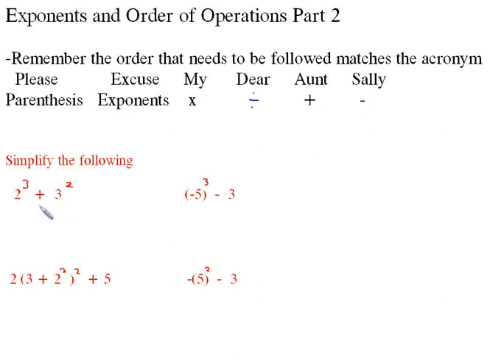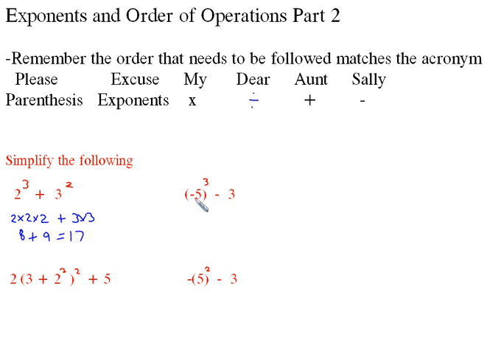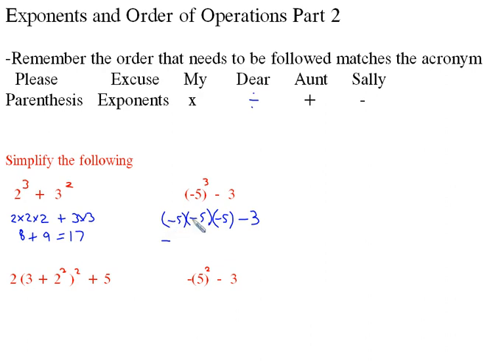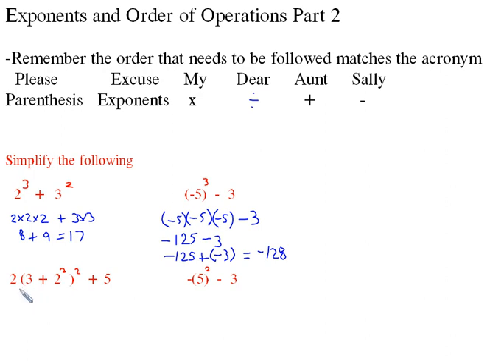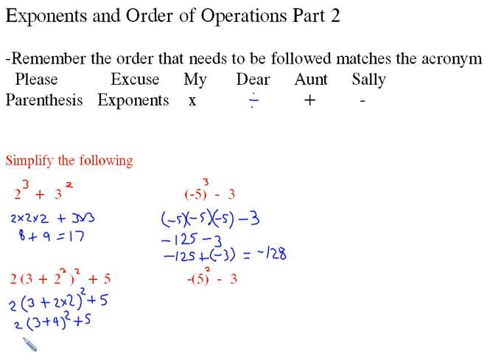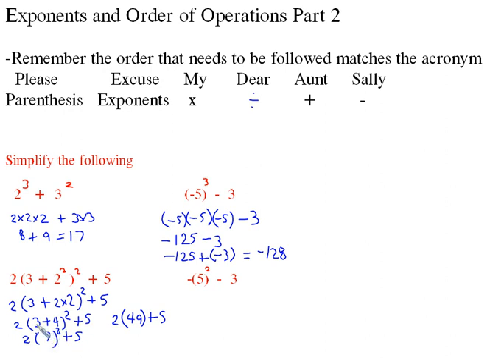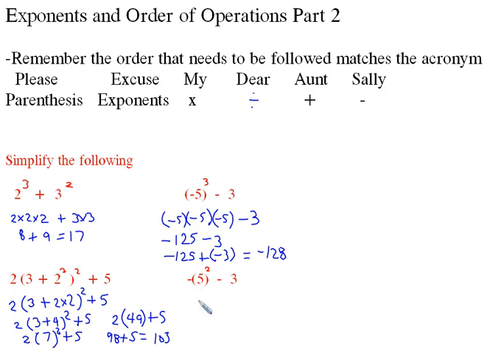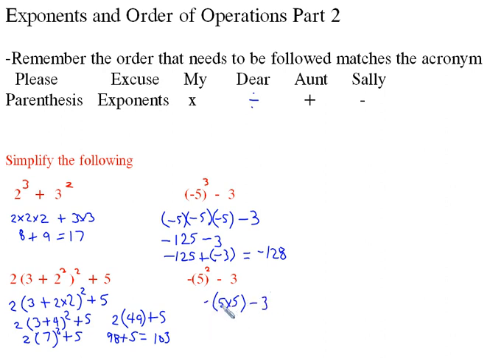Exponents and Order of Operations Part 2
How to do order of operations with exponents.